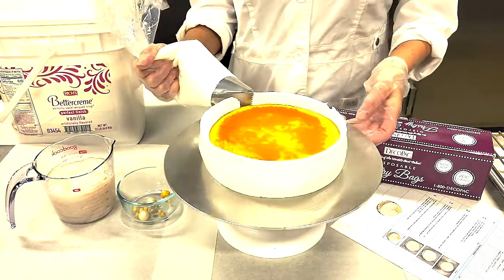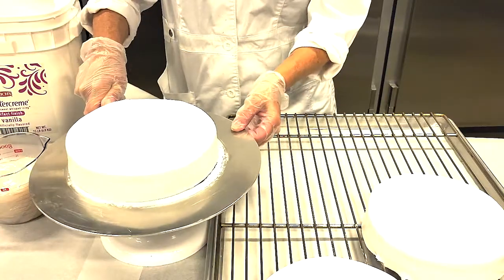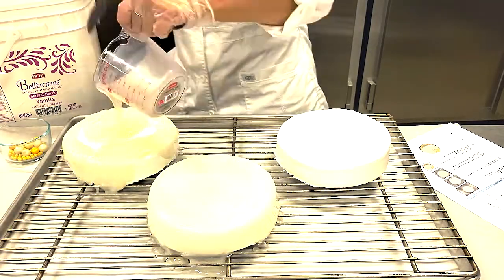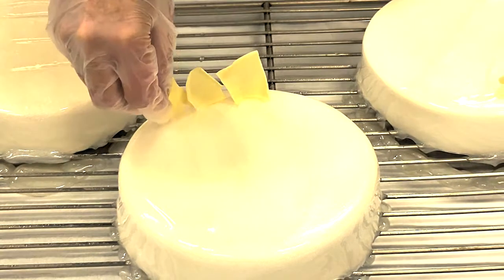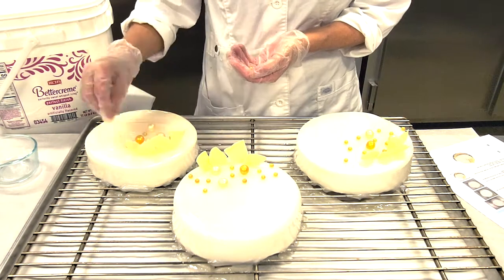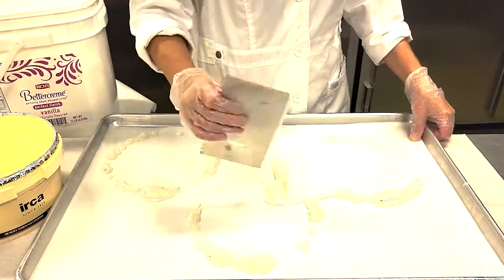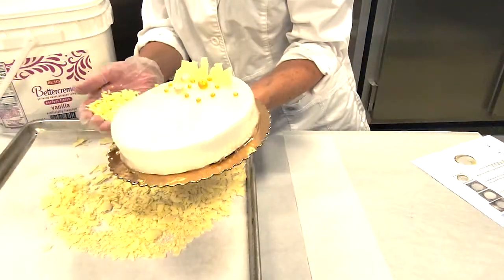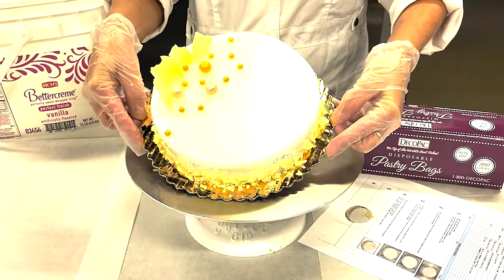Silver Blitz Ice Mirror Cake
Seattle Division, Albertsons Companies LLC